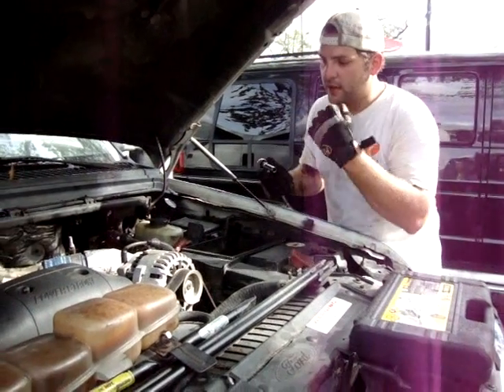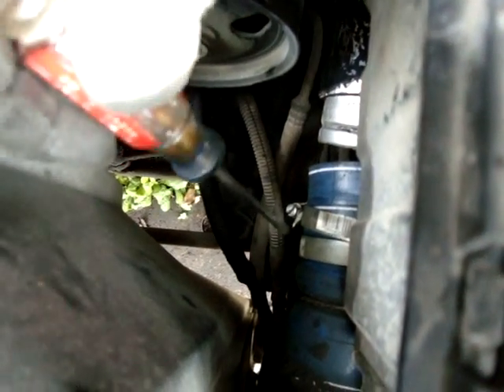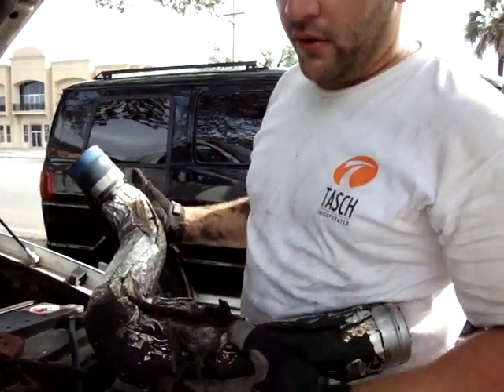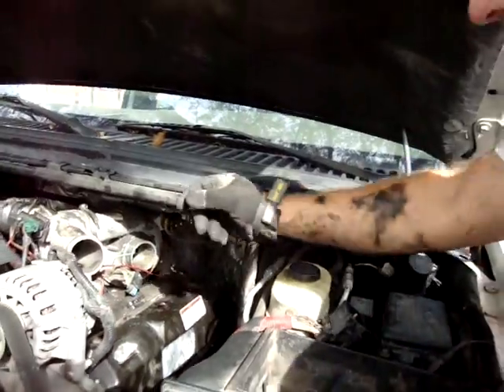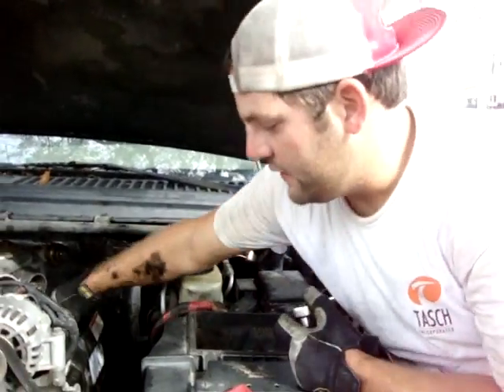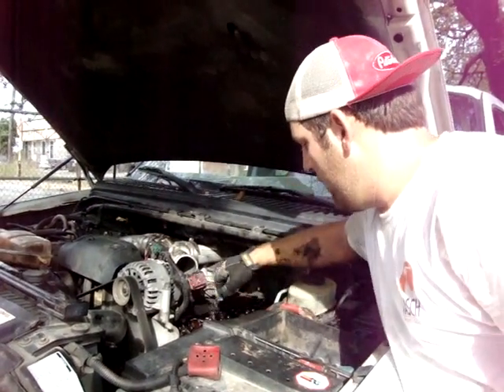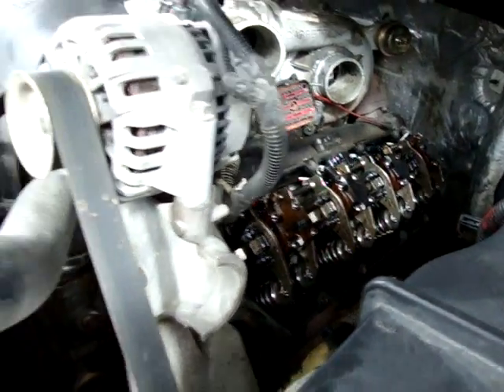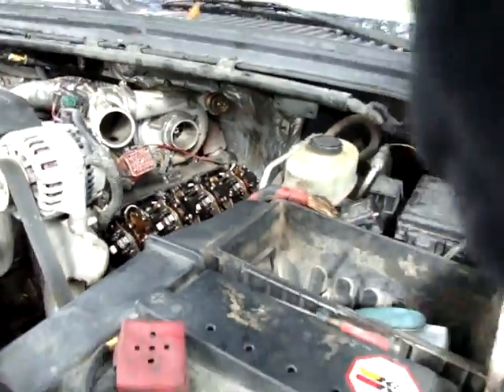ct part 2.wmv